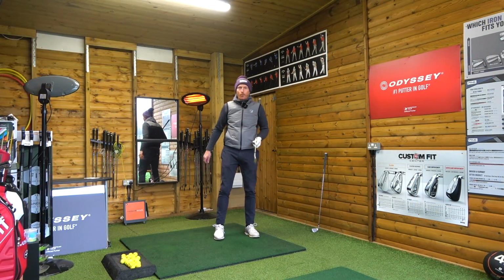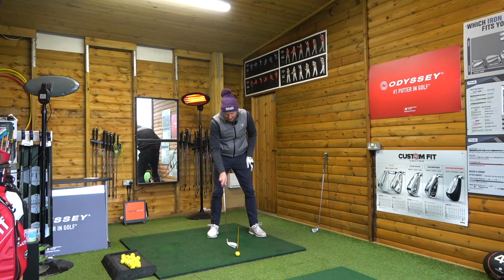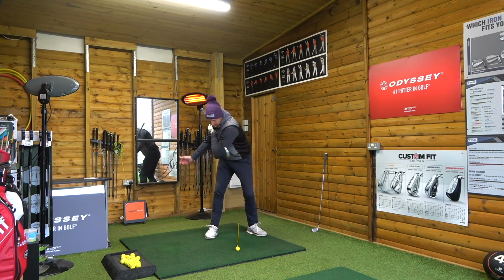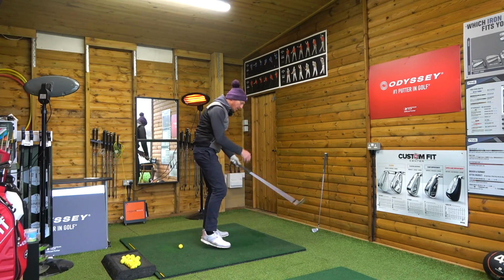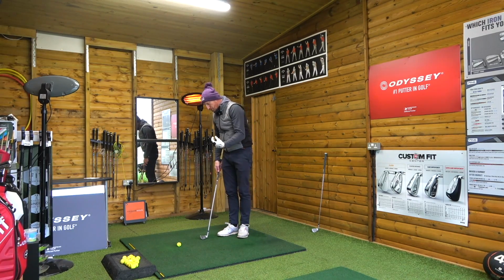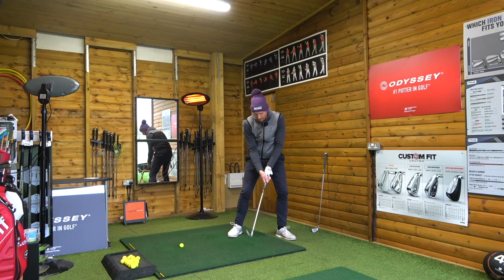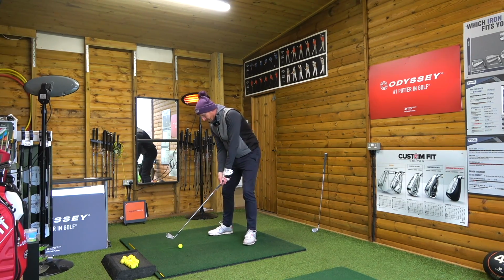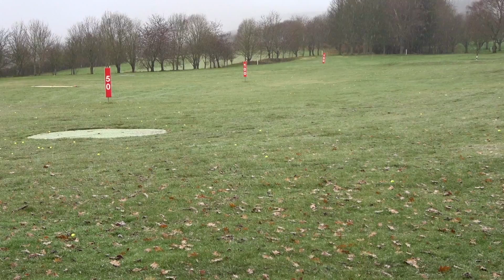Golf Professional explains: How to Achieve Great Ball Striking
I guarantee this will open your eyes to the world of great ball striking. It's the key to being super consistent with your golf swing and ball flight. When you do this really simple move you will hit more greens. The ball will flight high and straight and you will have much more control of your golf swing and ball flight.

A lot of golfers struggle to hit the ball consistently well because they have a hard time controlling the body during the golf swing. Once you understand how to control the shoulders and the lead arm your golf swing gets a lot more consistent and your ball striking will improve straight away. You'll enjoy the game more as your golf ball flies higher and straighter than before.

For a golf swing that is CONSISTENT, provides a flat left wrist, compression, lag and more. Steve's EUREKA GOLF SWING METHOD is now being implemented in 62 countries taking the golfers game to a place that allows the body to turn, the flight to straighten and compression to become a reality.
The starting place is the "iron swing series" offering the set-up of the Eureka Golf Swing canes and a step by step tutorial of the full action.

🔥WORLDS HOTTEST GOLF TEACHING AID "THE GEM" 💎
To get your hands on The Gem go and use